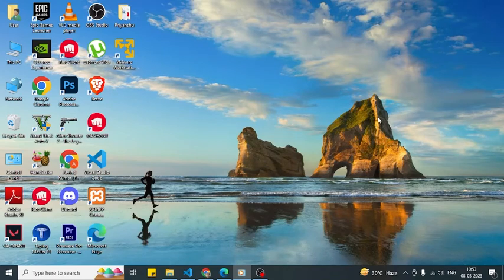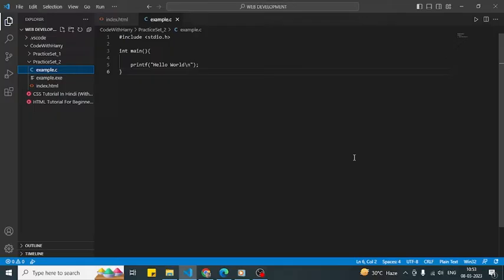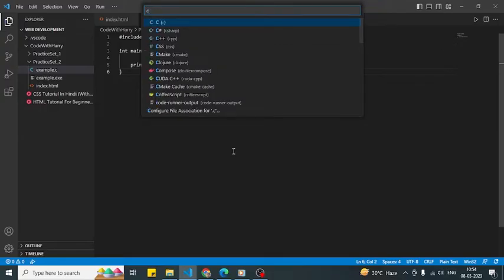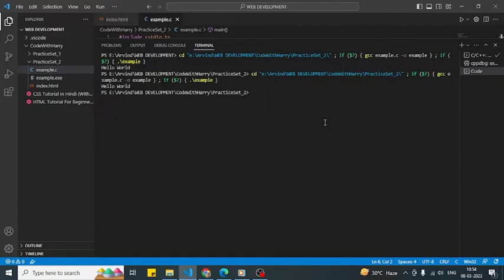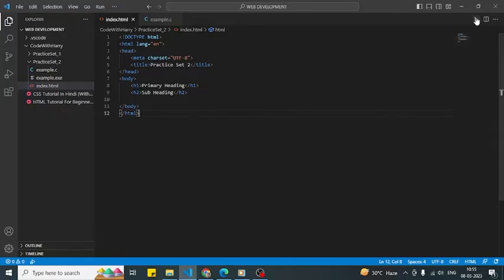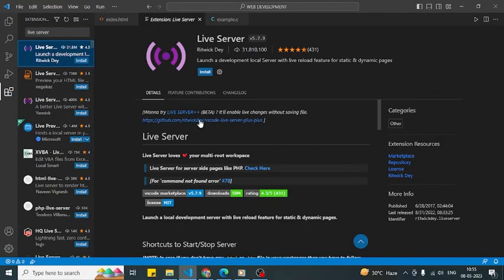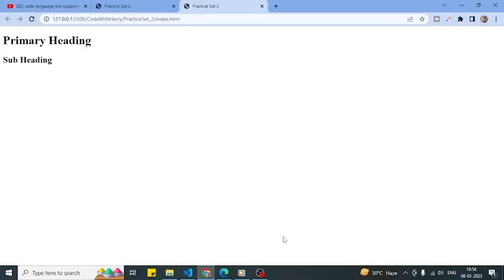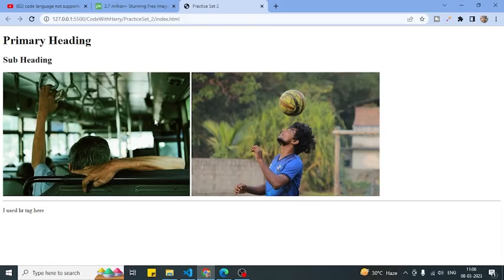How to fix Code language not supported or defined in Visual Studio Code on Windows | Problem Solved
Initially you need to define your language before you run your code. In this video I am going to show you how you can fix Code language not supported or defined in Visual Studio Code on Windows.